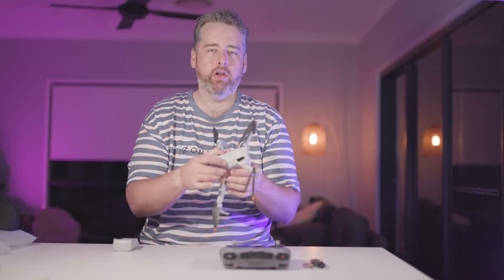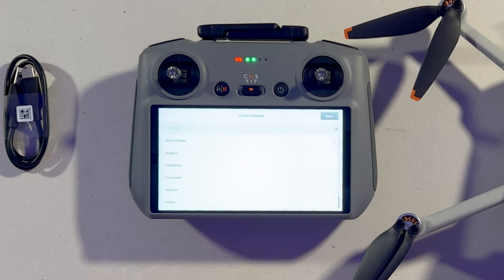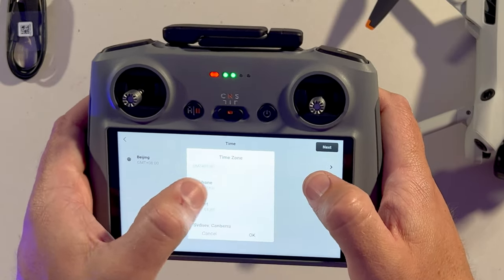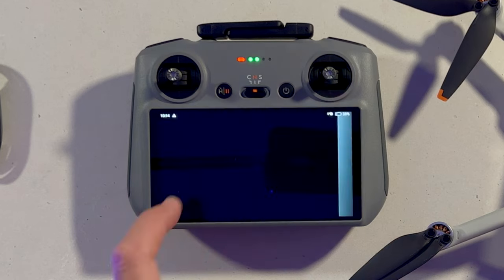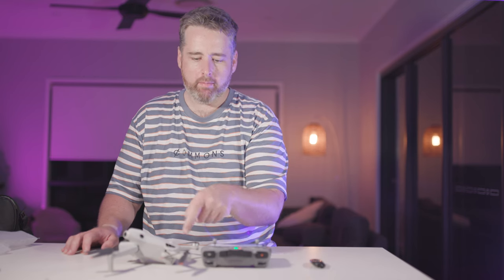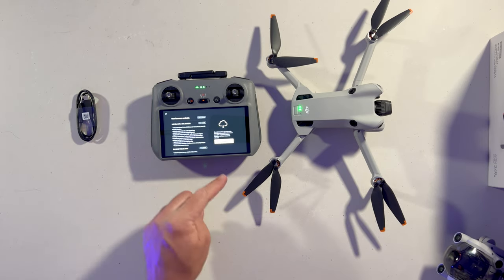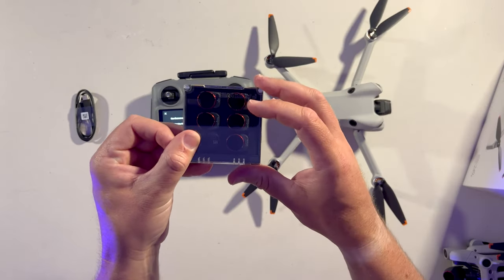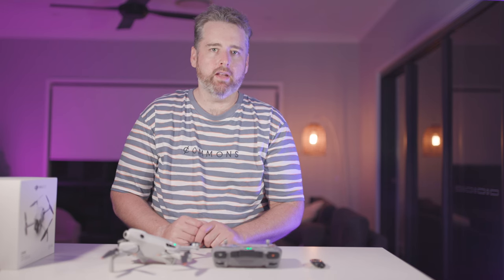DJI Mini 4 Pro - Setting up for the first time & updating firmware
A simple video on turning on your DJI Mini 4 Pro  & DJI RC2 for the first time, activating your drone and updating the firmware.

Also, I answer the age old question of Will the ND filters from the DJI Mini 3 Pro fit on this new drone?

00:00 - 00:10 Intro
00:10 - 00:27  Turning on the DJI RC 2
00:27 - 2:01  Getting through the first part of setup and login
2:01 - 2:27  Turning on the DJI Mini 4 Pro
2:27 - 2:50 Updating firmware
2:50 - 3:20 Do the DJI mini 3 pro filters fit the new drone?
3:20 - 3:42 Wrap up